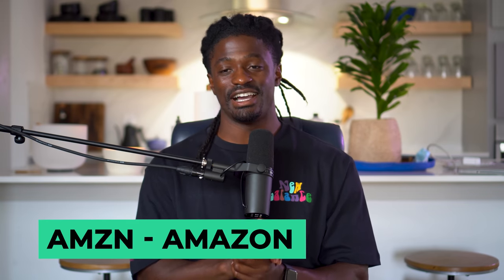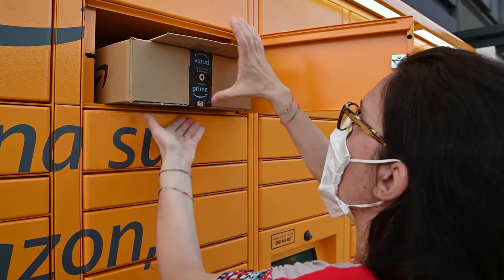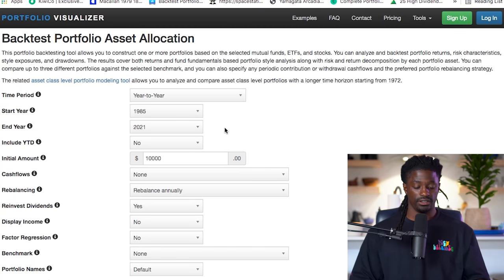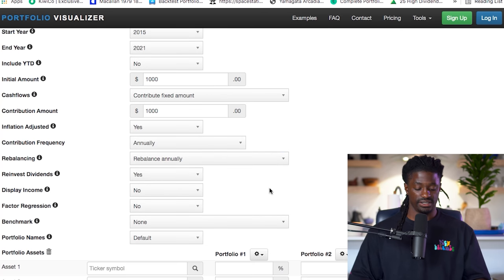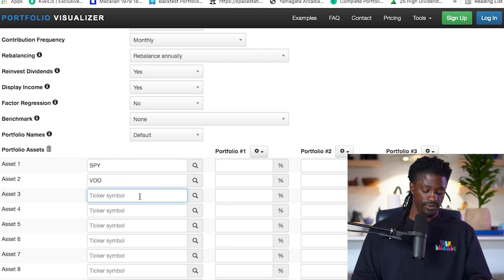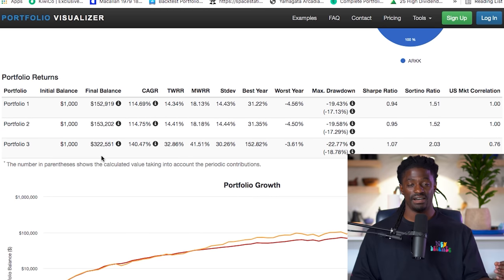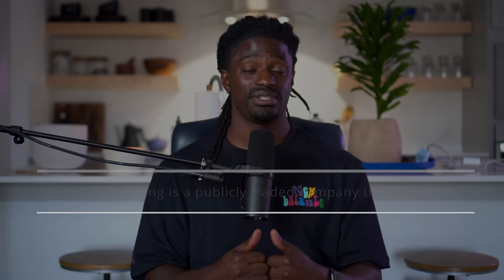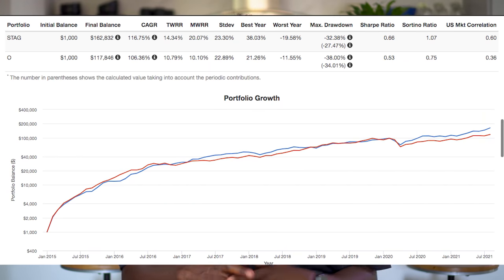How to Invest $1000 - Hold These 7 Stocks For Life